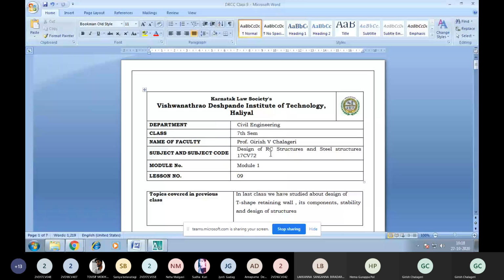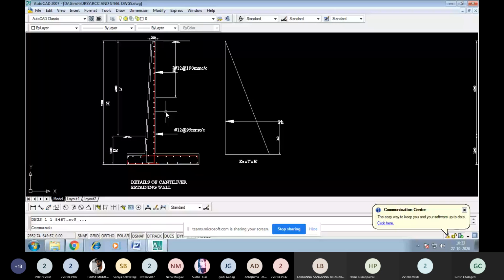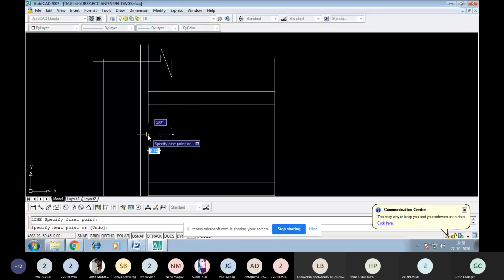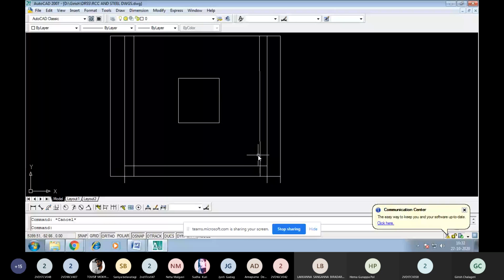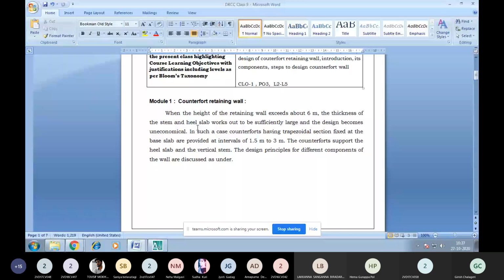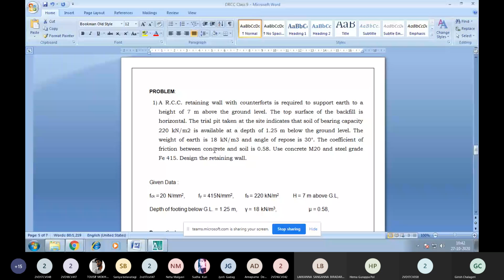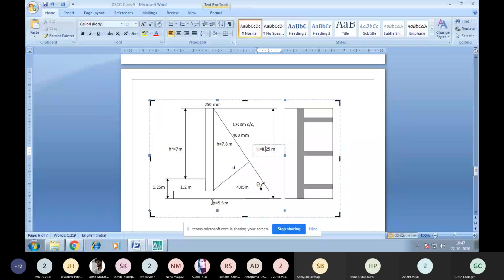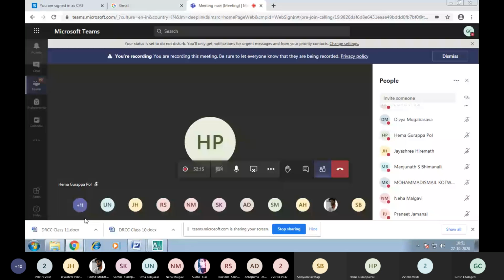17CV72 DRSS module1 lectureno9